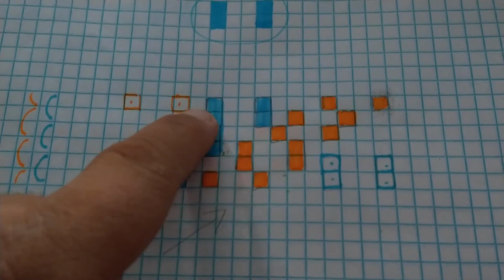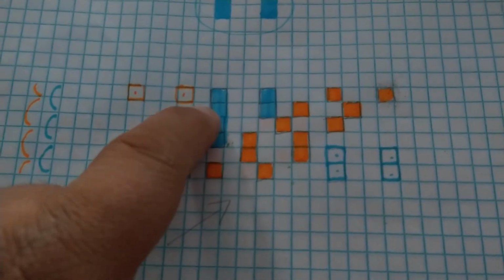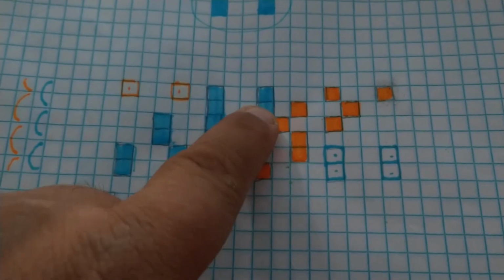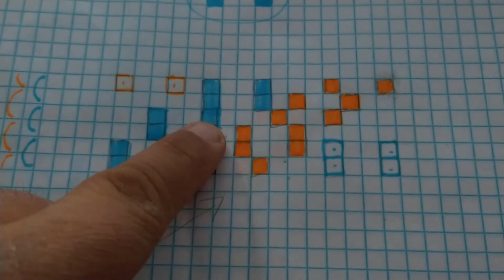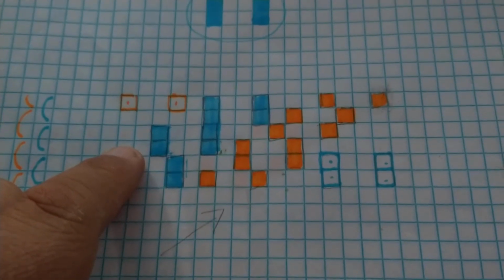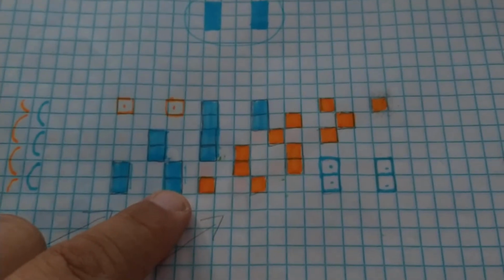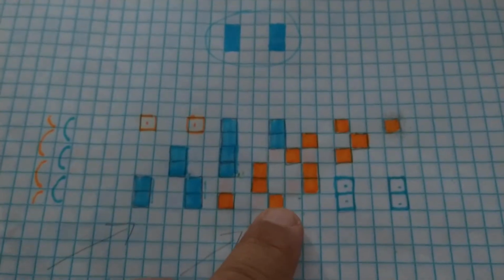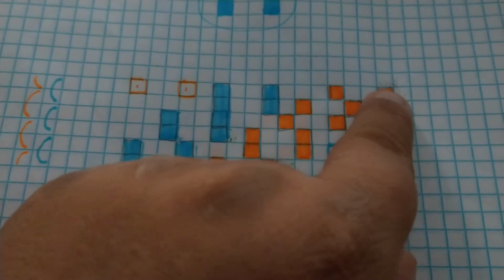Marco's modes made easy for guitar pt 2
here we are at part 2.

from there if you have any confusion comments or questions let me know.